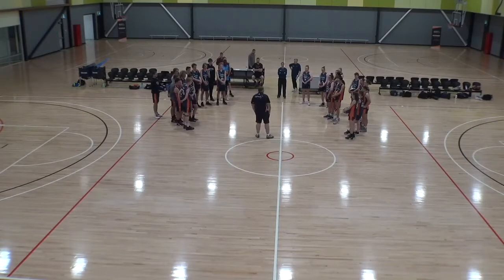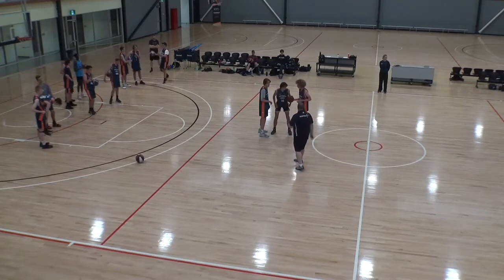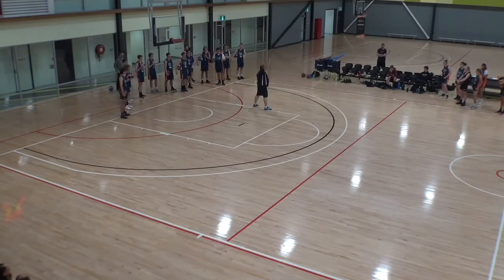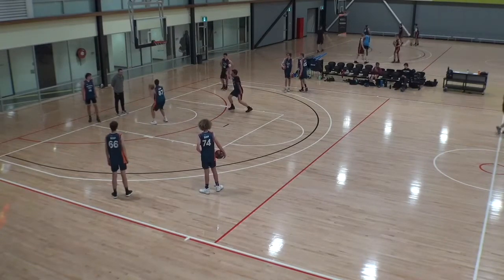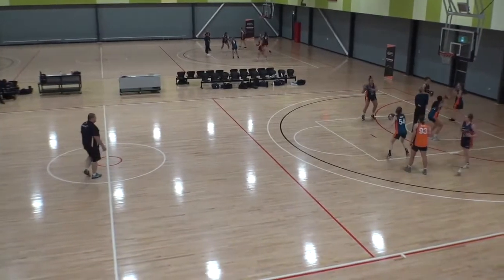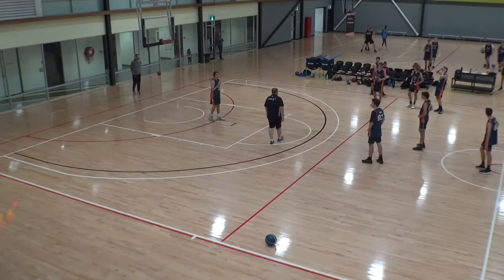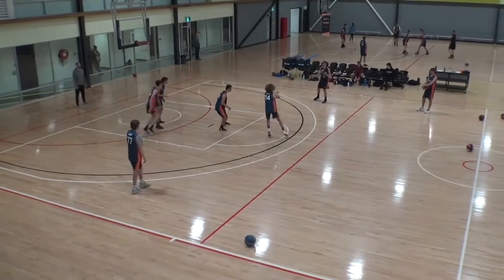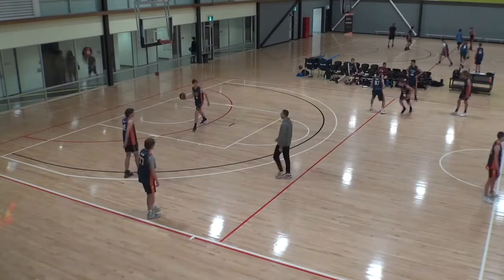Inside The Post | Coaching Clinic with Peter Lonergan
Basketball Australia and Centre of Excellence coach Peter Lonergan provides a number of ways to work your way into the post, before reading defences and using elite footwork to find offensive success.